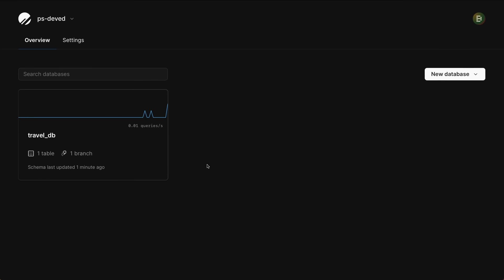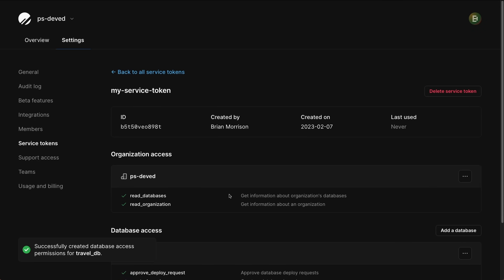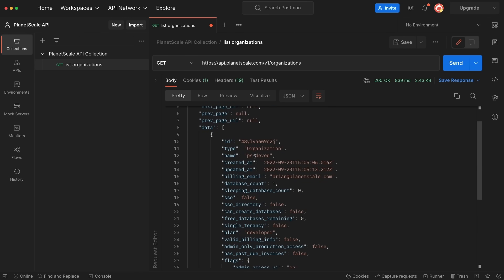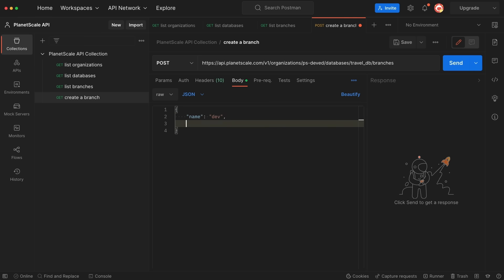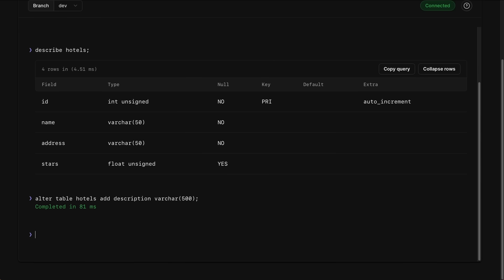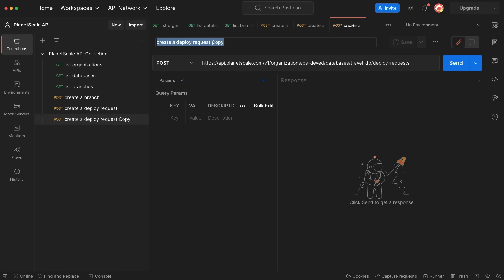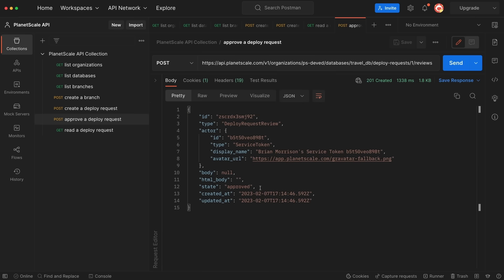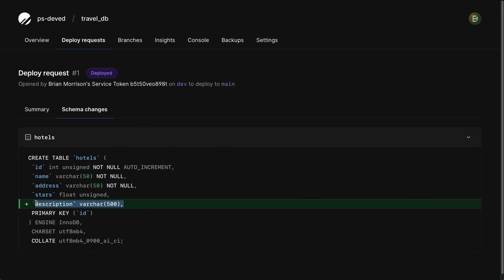Manage your database with the PlanetScale API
In this video, we'll explore how to use the PlanetScale API to manage your database in a variety of ways from creating branches to merging deploy requests.

for more info on using the API!